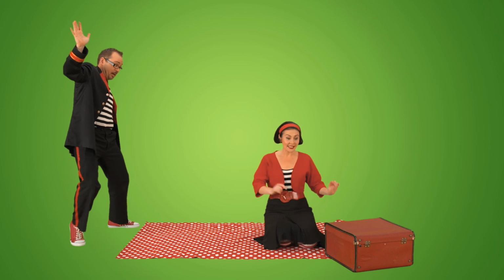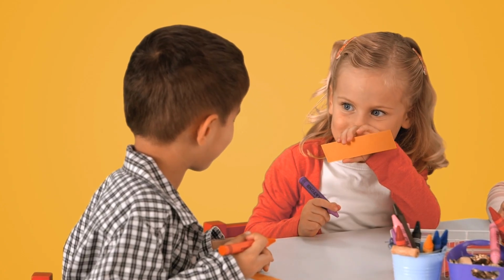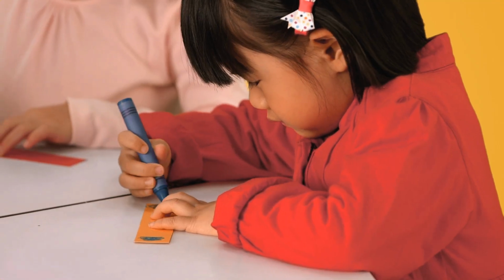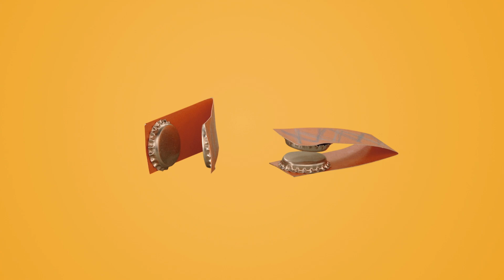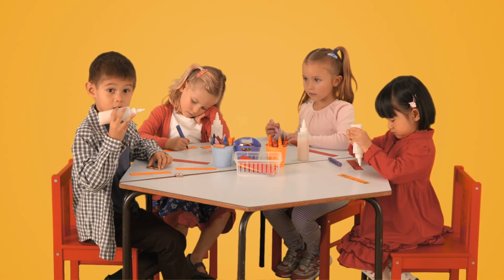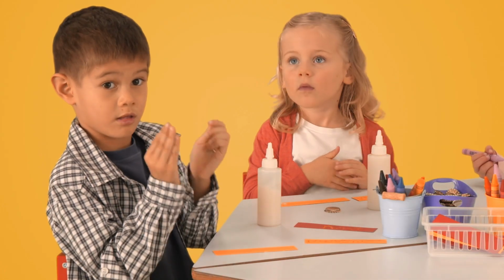A Tango & Castanets | Kid's music | Mini Episodes | Lah-Lah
Lah-Lah and Buzz learn to make homemade castanets with the Make It Play It kids.  Buzz and Lola 'Get The Groove' and dance to a Tango rhythm.

Lah-Lah, Buzz the Bandleader with Lola his dancing double bass, Mister Saxophone, Squeezy Sneezy the piano accordion and Tom Tom on drums are five friends who love playing music together.  Lah-Lah has chosen some of her favourite videos from her TV Series ‘Lah-Lah’s Adventures’ plus lots of music clips to sing and dance along to.  Maybe you’d like to make a home-made musical instrument from the ‘Make It Play It’ playlist?  Or see if you can guess the Secret Sound before Lah-Lah and the band? Whether you join the jam in Get The Groove or meet a new instrument in Band On The Bus there’s lots to watch.

We are posting a new video at the end of each week.  to stay up to date!
Lah-Lah x